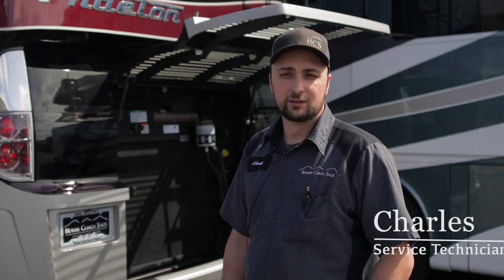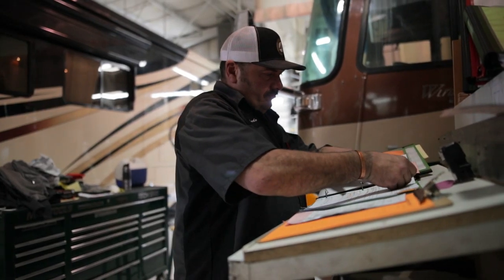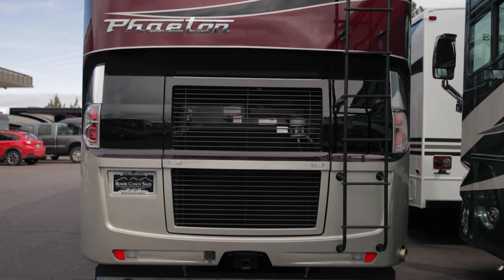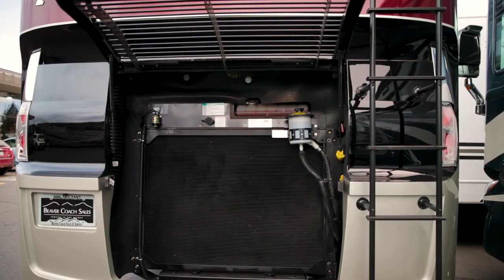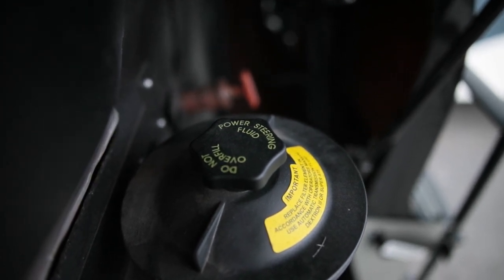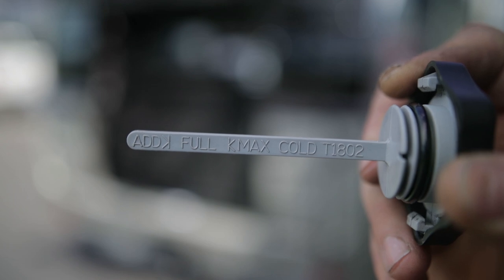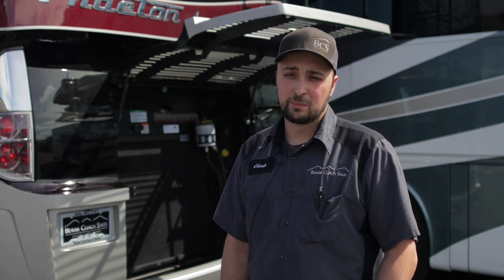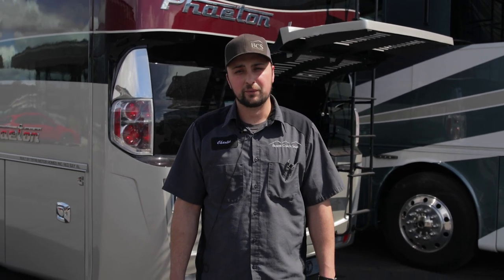How To Check Your Hydraulic/Power Steering Fluid In For Class A Coaches - Service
RV maintenance is an important part of RVing, whether you are a part-time or full-time RVer.

For those of you with a Class A motorhome, we walk through the steps needed to check the fluid levels of your hydraulics and power steering.

We are a full-service motorhome dealership specializing in the sale and service of Beaver, Entegra, Tiffin, Thor, Vanleigh and NeXus RVs. Located in Bend, Oregon.

My name Charles with Beaver Coach Sales. Today, I'll be showing you how to properly check your power steering and hydraulic fluid reservoir.Simply checking the fluid is something you can do on your own.If you prefer to have a specialist check it out for you at our shop, Beaver Coach Sales. We offer a 14 point inspection that checks the level and fluid condition.
Prior to checking the levels Please ensure that the coach is on a flat level surface. that way we have a accurate representation of the level.You can either check it when it's hot been  or cold.To check the fluid level and quality.
Some RVs  solely have a power steering fluid reservoir Whereas others can have a hybrid reservoir that will contain hydraulic fluid and power steering fluid as one.
Look at the hot or cold side of the dipstick depending on whether or not your RV was previously running.If fluid is low add more of the proper fluid for your RV.
In general, AW 46 is the most common, that is with a hydraulic and a power steering fluid reservoir.
With a straight power steering reservoir, consult your owners manual for the correct fluid type on your RV.
We hope this video helped you with your RV maintenance. If you have any further questions, please give us a call